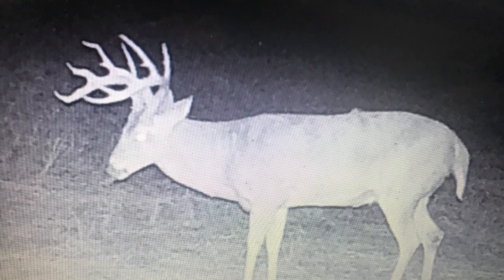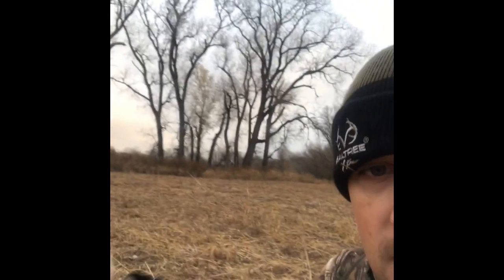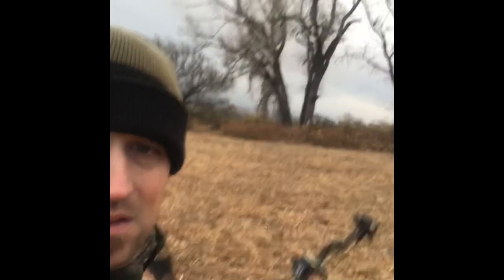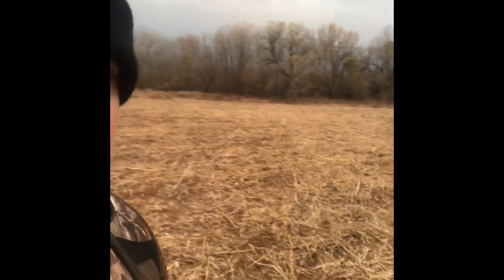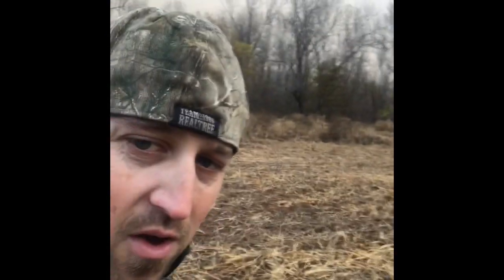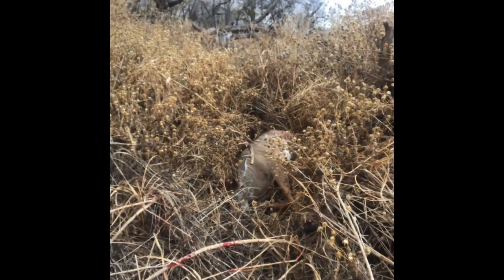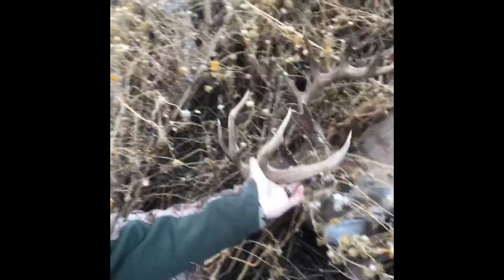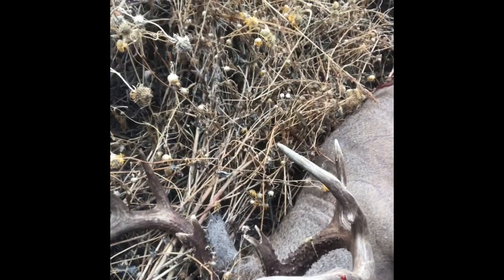Recovery of my 2017 P&Y whitetail.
Finally scored on my target buck for the 2017 season. Follow along on the recovery of my biggest whitetail buck to date!

This Video was originally made for Instagram, so that's why you hear me refer to Instagram on the video. Enjoy